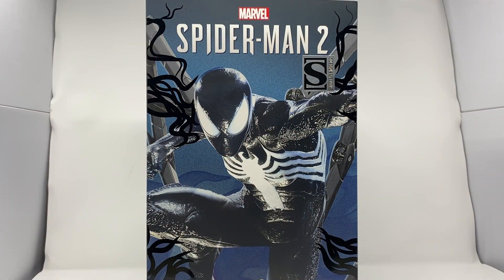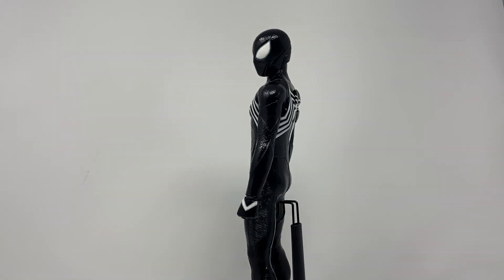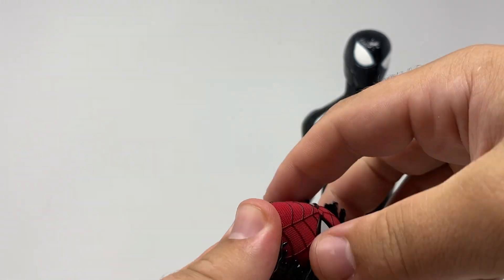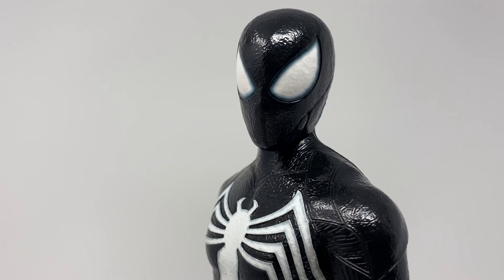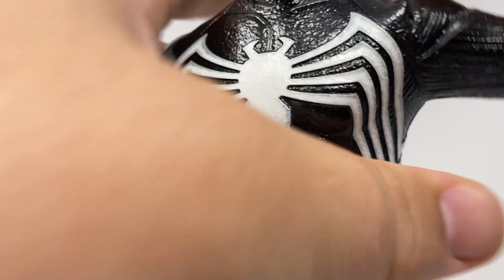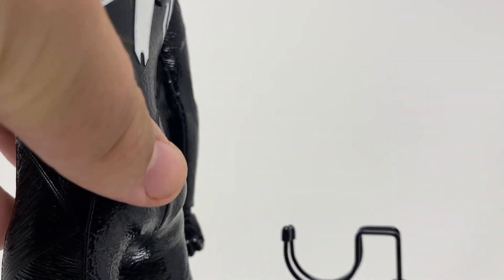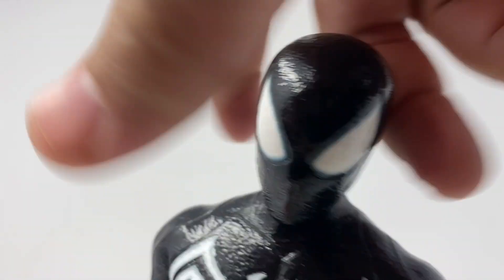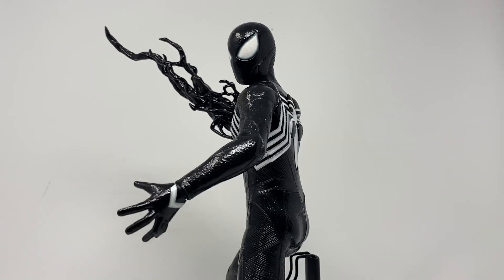Hot Toys | 1/6 Scale Symbiote Suit Spider-Man Figure Review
| Marvel's Spider-Man 2 VGM56 Spider-Man (Black Suit) |

Welcome to the Channel. Feel Free to check These out as well